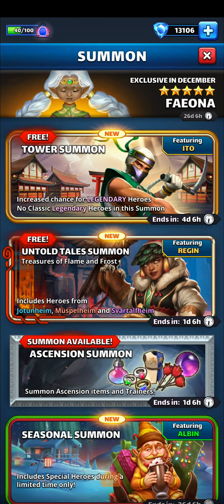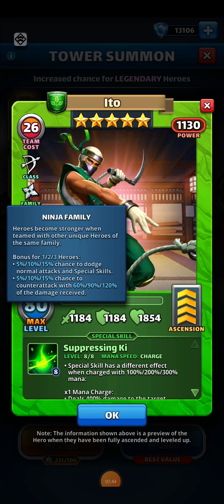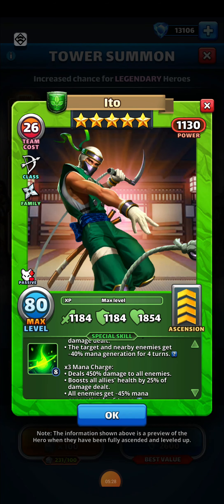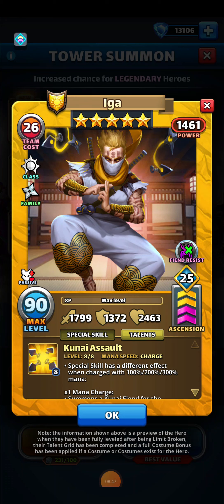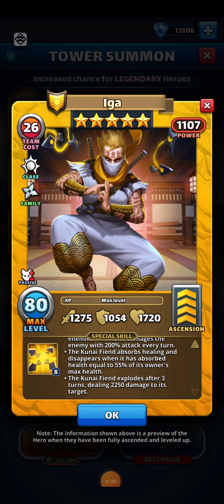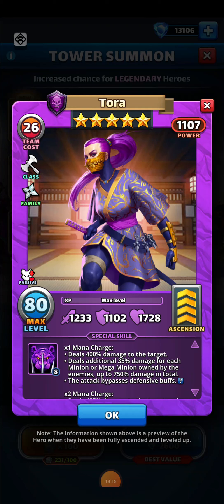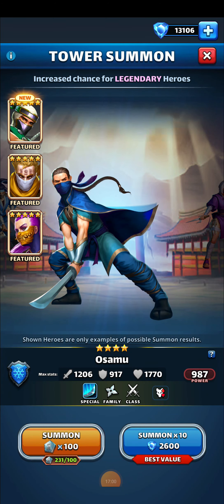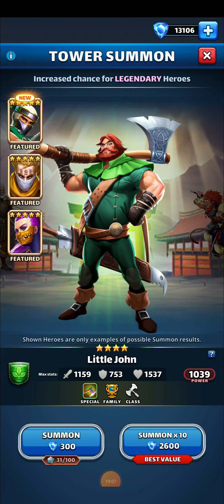Ito Hero Review + Iga + Tora Featured In Ninja Tower! Empires And Puzzles